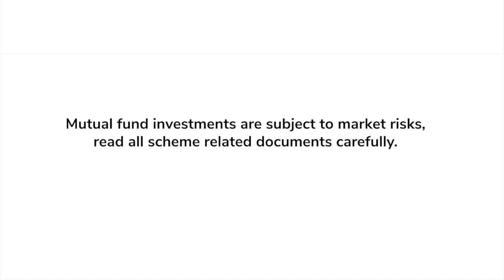Axis Global Innovation Fund of Fund NFO - Ashwin Patni | Axis Mutual Fund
Axis Mutual Fund has launched a new fund offer (NFO) for Axis Global Innovation Fund of Fund. The NFO is opening for subscription on May 10 and closes on May 21, 2021.

Read more on Axis Global Innovation Fund of Fund NFO

We also have a Kannada, Tamil, Telugu & a Malayalam channel